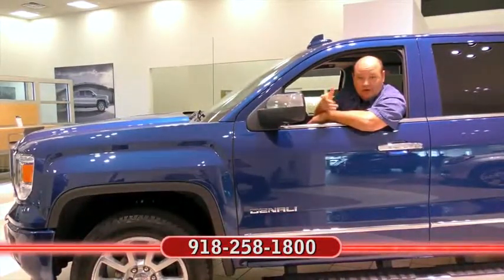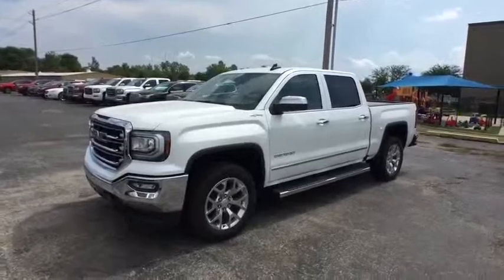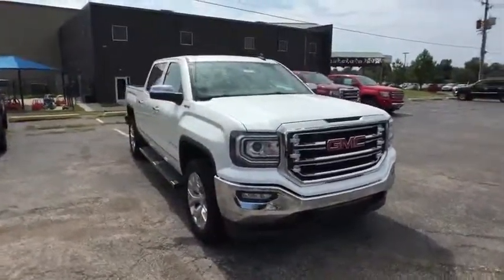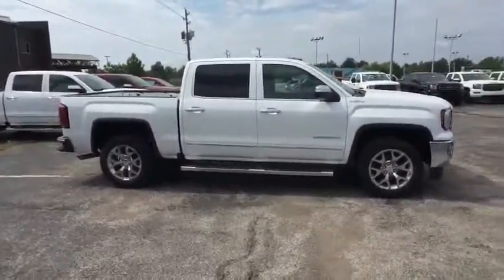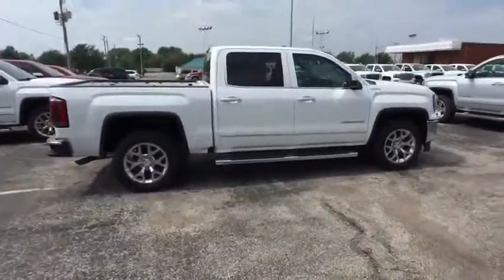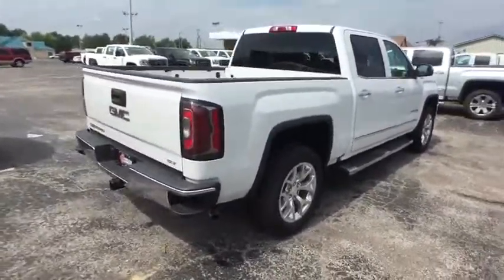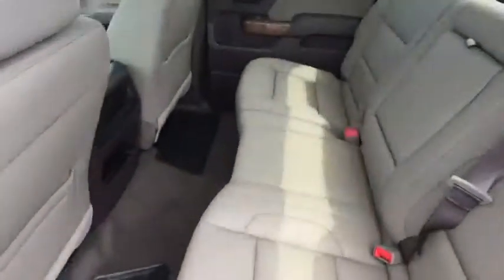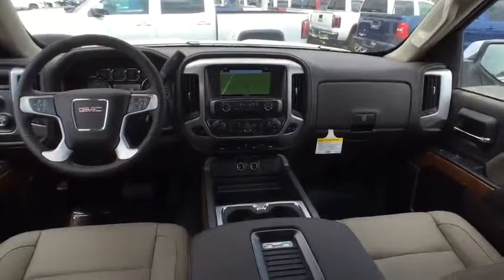2017 GMC Sierra 1500 Tulsa, Broken Arrow, Owasso, Bixby, Green Country, OK G70109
2017 GMC Sierra 1500
2017 GMC Sierra 1500 SLT - Stock#: G70109 - VIN#: 3GTU2NEJ9HG138668

Ferguson Superstore
1601 N Elm Place

Ferguson Superstore is pleased to offer this beautiful 2017 GMC Sierra 1500 SLT in White Frost. Flex Fuel! Short Bed!If you're looking for comfort and reliability that won't cost you tens of thousands then come check out this truck today. Neat little gas-saving ride here, folks! No trip is too far, nor will it be too boring!We've Got What You're Looking For! Price includes: $1,500 - National Buick and GMC Bonus Cash. Exp. 10/31/2016, $1,000 - Chevrolet & GMC Special Package Consumer Cash. Exp. 10/31/2016